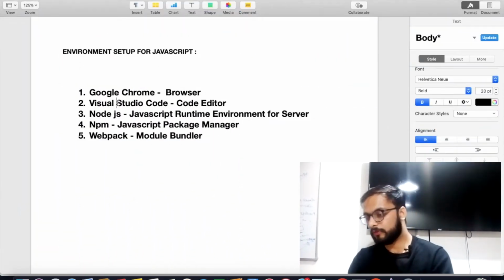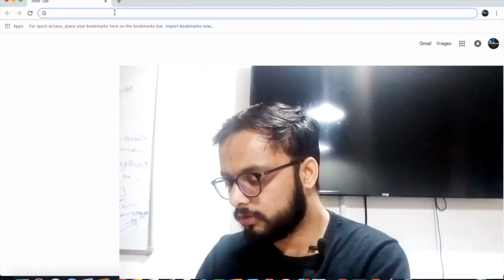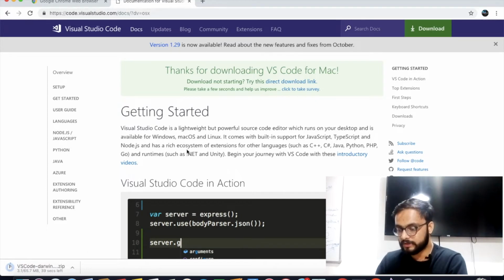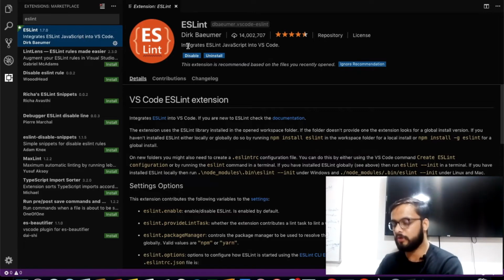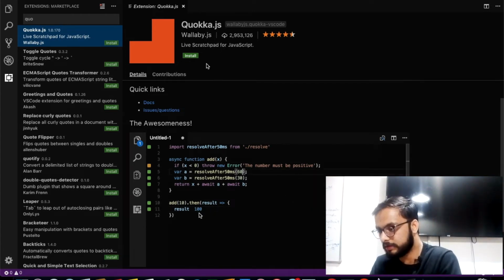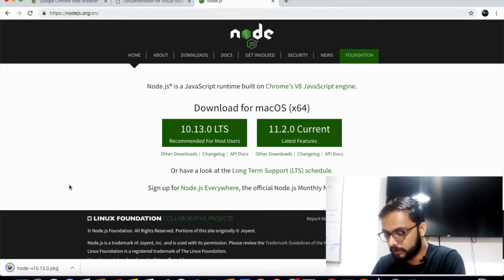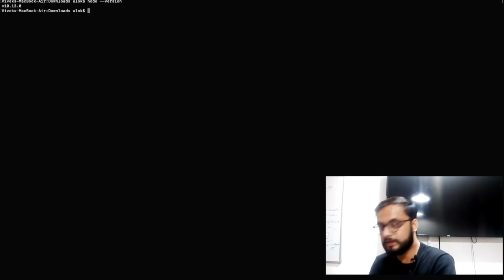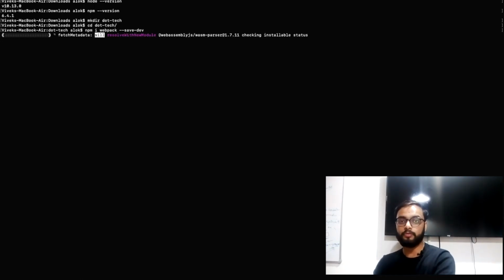ENVIRONMENT SETUP FOR JAVASCRIPT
Our objective for this video is to aware you about the tools you need to setup up the right environment for running modern javascript.

In this video we will talk about tools like :-

👉 Google Chrome Web Browser

👉NodeJs

👉NPM

👉Webpack

Hope you will like it & in case of any doubt or question please comment below i will love to answer it as soon as possible and don't forget to checkout my article on this video on medium.